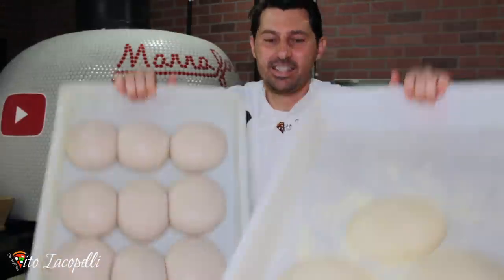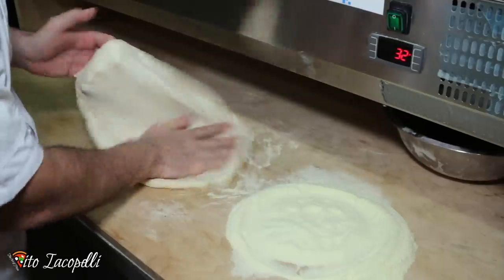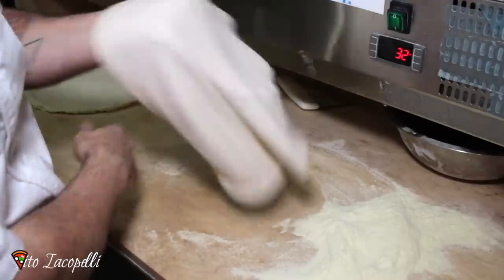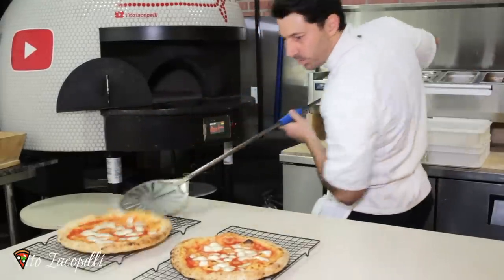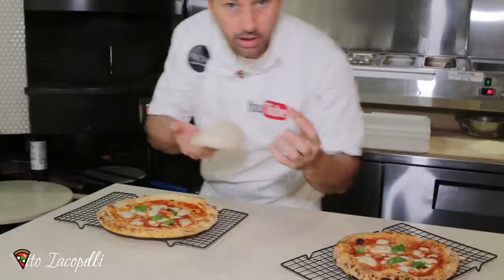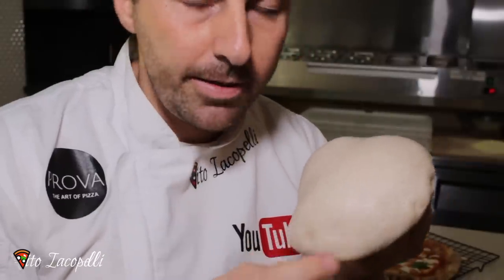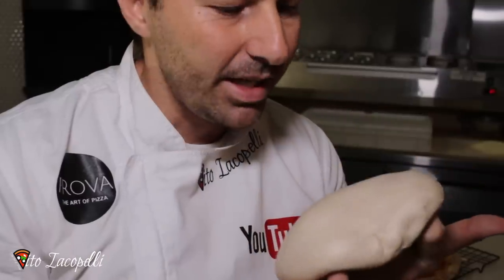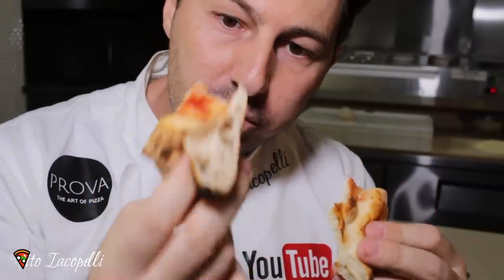00 Flour vs Type 1 - Differences Between PIZZA DOUGH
here is an amazing video about two different flour type 1 and type 00

MY pizzeria association NAPULE' PIZZERIA byVito Iacopelli(Colombia)